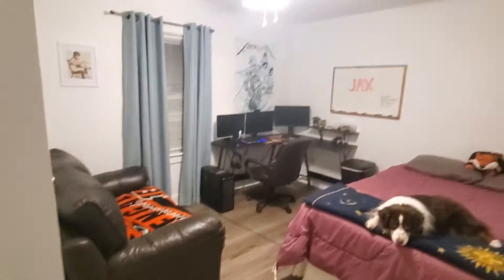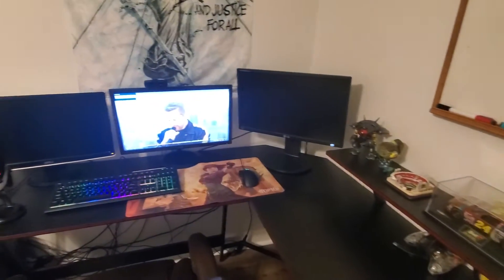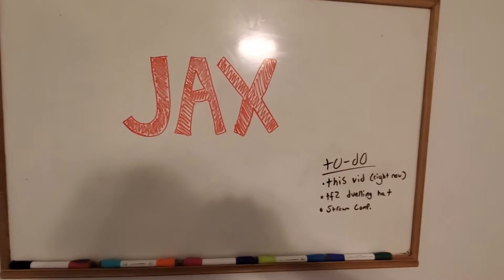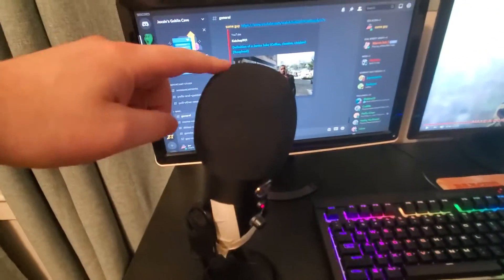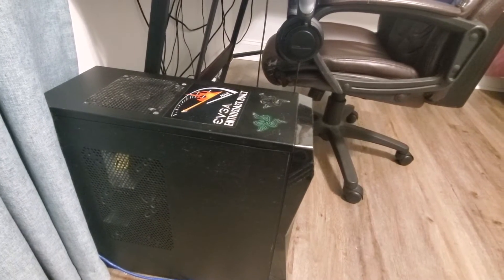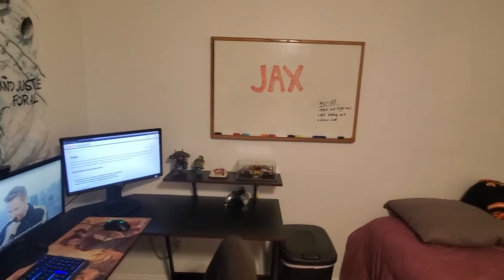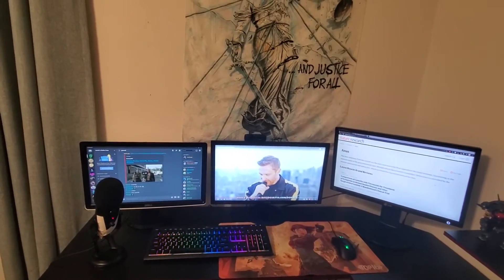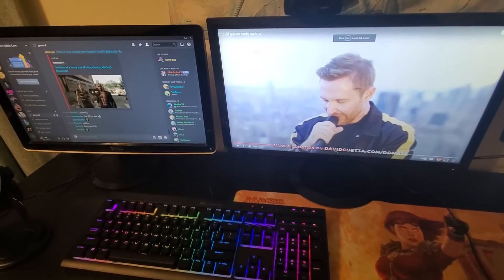my office (REMASTERED) - new set up / upload schedule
fixed the compression issue, enjoy the stunning HD graphicks.